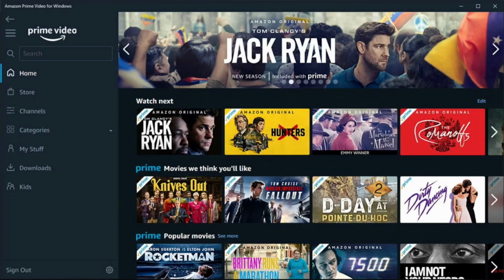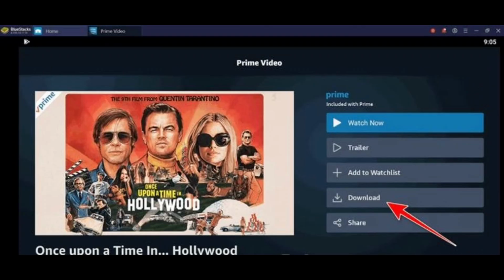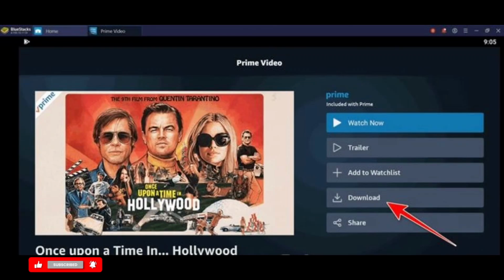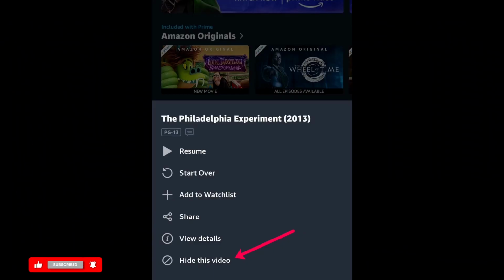How to Share Prime Video Movies with Friends 2024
Are you searching for a way to share Prime Video movies with friends in 2024? This easy guide provides step-by-step instructions on how to use Prime Video's sharing features to enjoy movies together with your friends. Follow this straightforward process to start sharing your favorite content.

In this tutorial:
0:00 - Introduction
0:05 - How to Share Prime Video Movies with Friends (EASY)

Learn how to effortlessly share Prime Video movies with your friends in 2024 with this simple guide. This video covers the entire sharing process, ensuring you can enjoy movies with friends no matter where they are.

Share Prime Video movies with friends easily by following this guide!